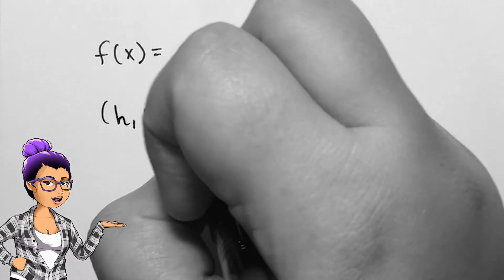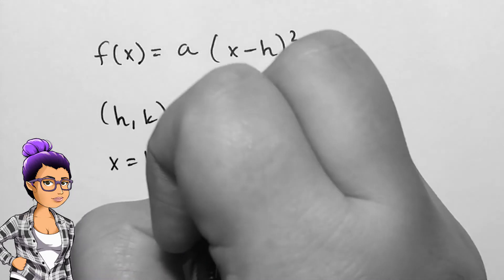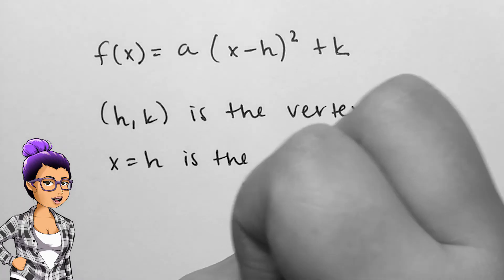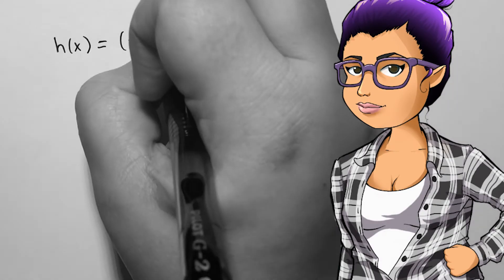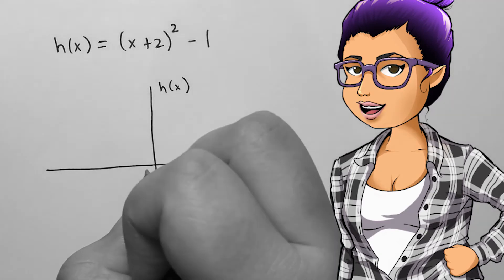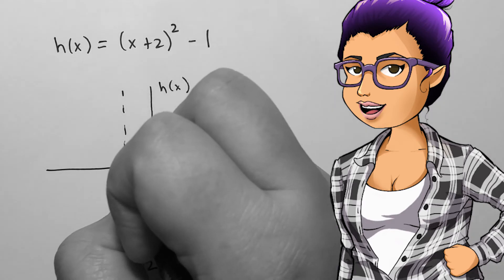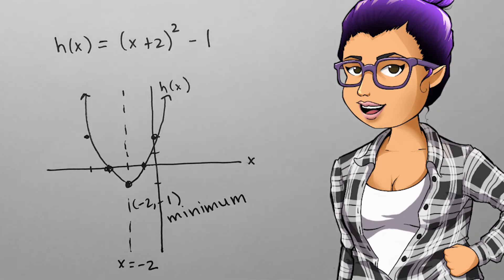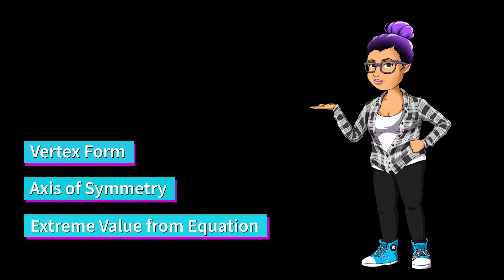Vertex Form of a Quadratic Function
College Algebra
2.3.1 - Vertex Form of a Quadratic Function